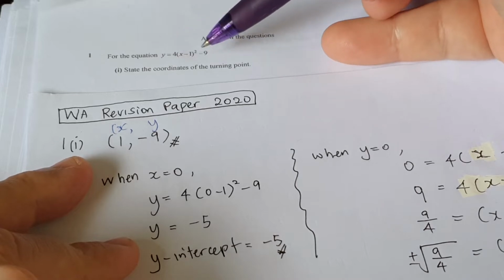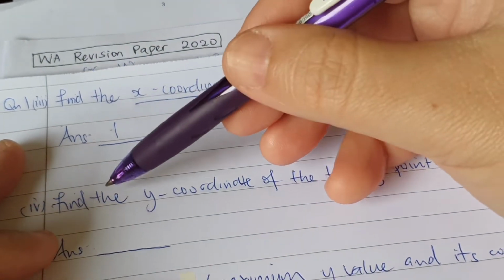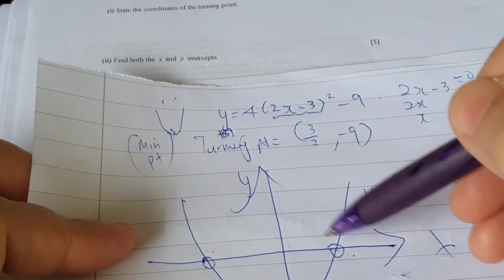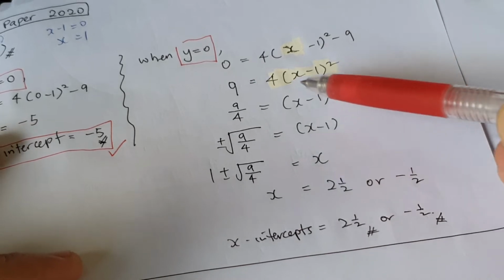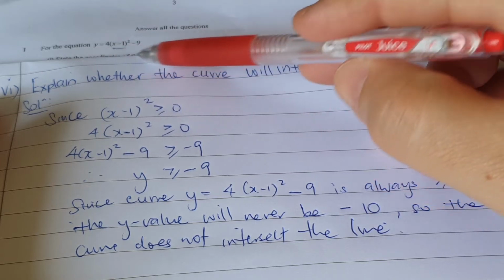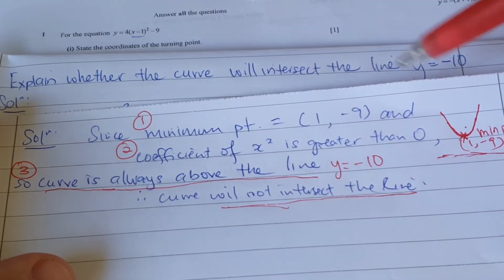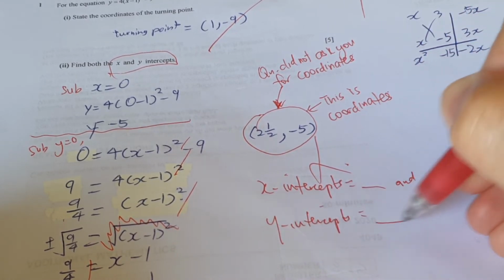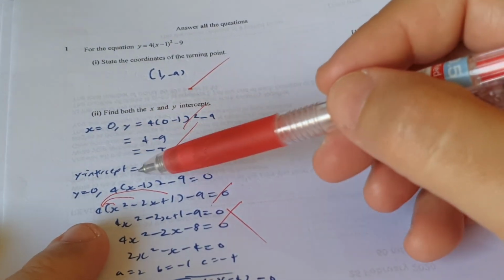WA 2020 soln 1